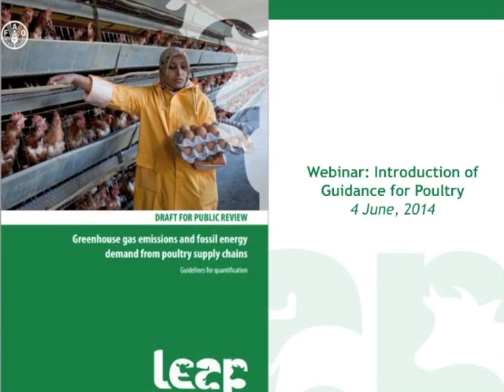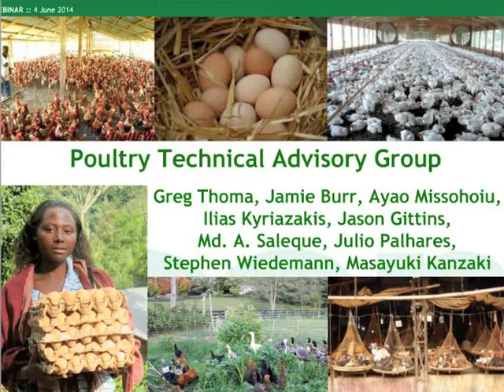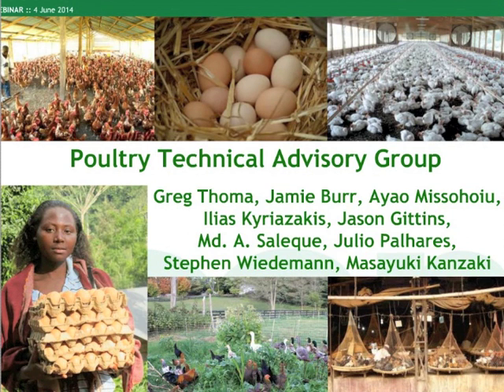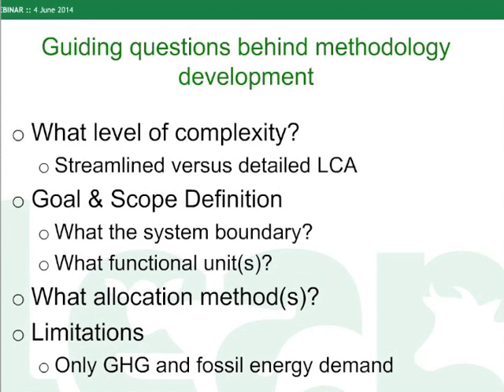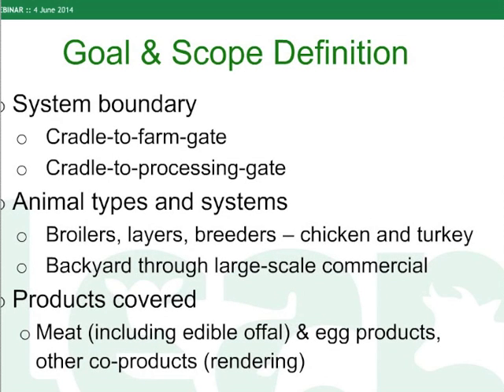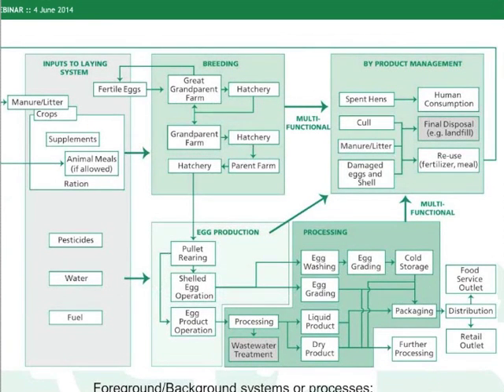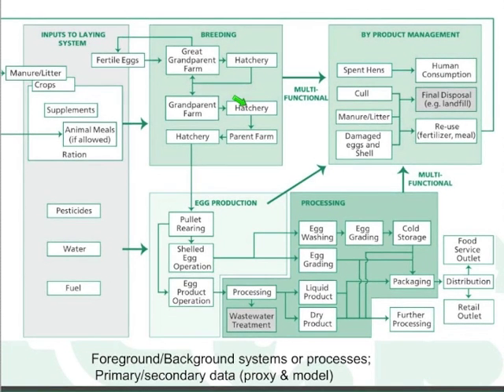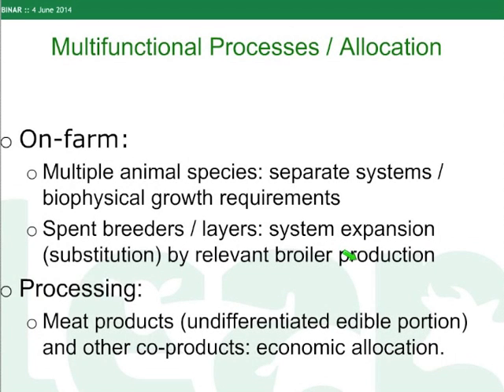Livestock Environmental Assessment and Performance: guidance for poultry – Greg Thoma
In this video, Greg Thoma of the University of Arkansas, introduces sector specific Life Cycle Assessment (LCA) guidelines focusing on poultry.

The Livestock Environmental Assessment and Performance (LEAP) is an international multi-stakeholder partnership that supports the harmonization in measuring and monitoring environmental performance of livestock supply chains. The LEAP guidelines target a wide array of stakeholders who are Life Cycle Assessment (LCA) practitioners.

The LEAP partnership and the MICCA programme at the Food and Agriculture Organization organized this webinar as part of the series, ‘Introduction to LEAP Life Cycle Assessment Guidelines’ in June 2014.